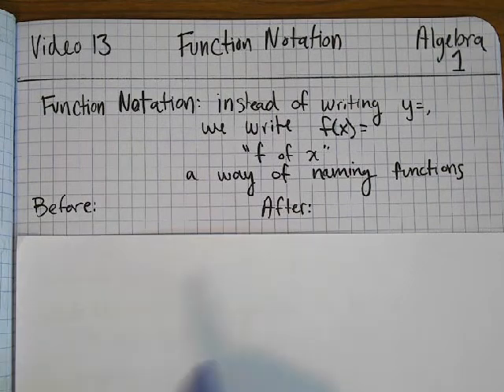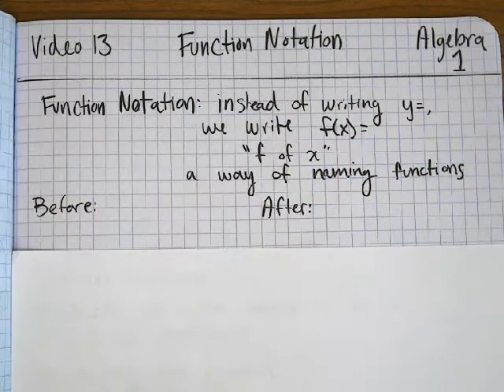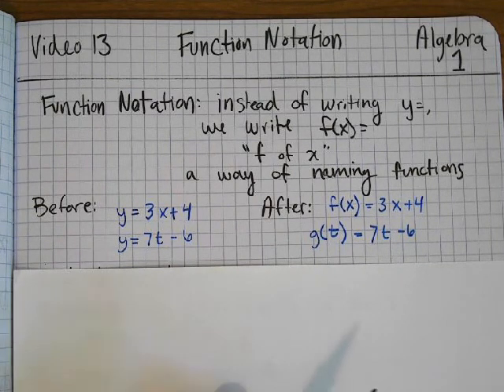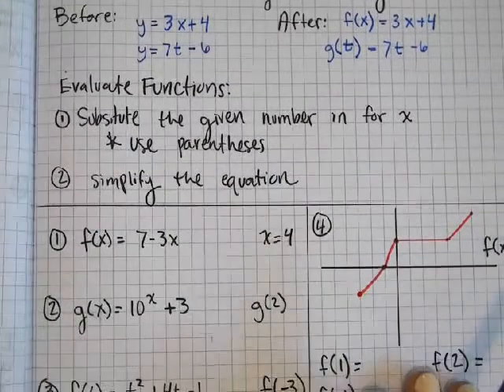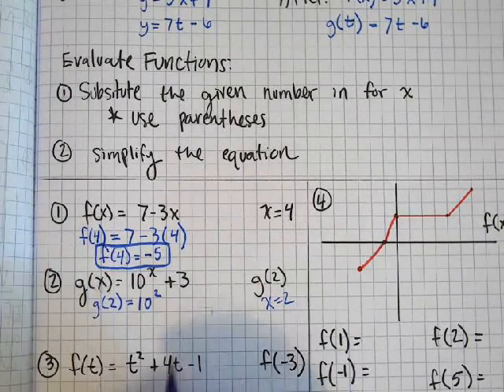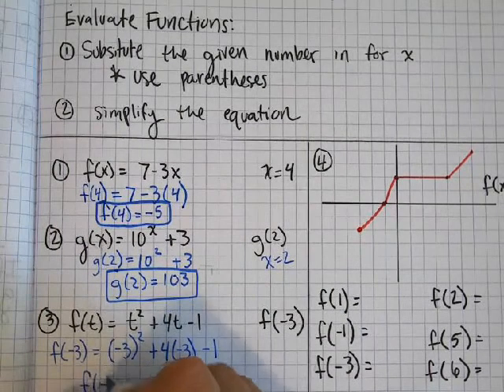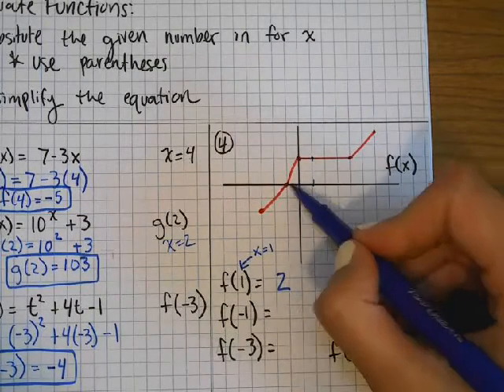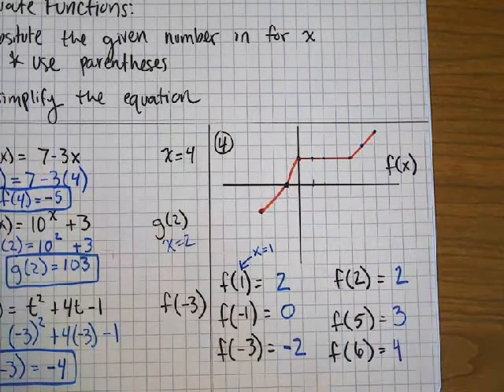Video 13 Function Notation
This instructional math video is to help guide Algebra 1 students through what a typical class would look like. Here we talk about function notation and evaluating functions.